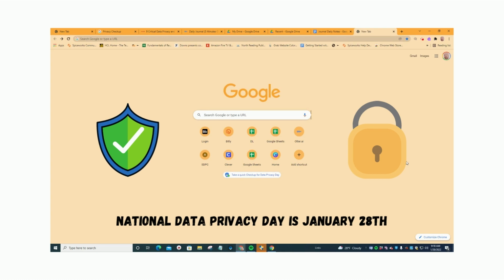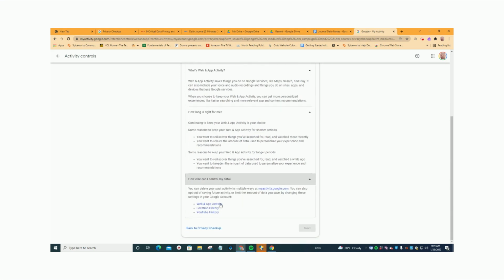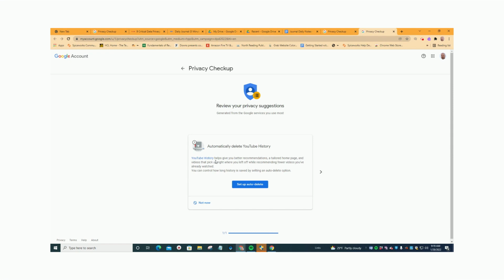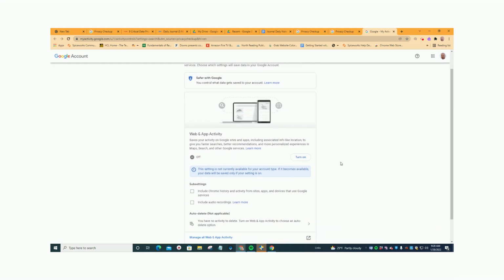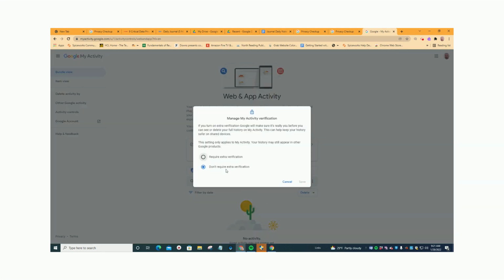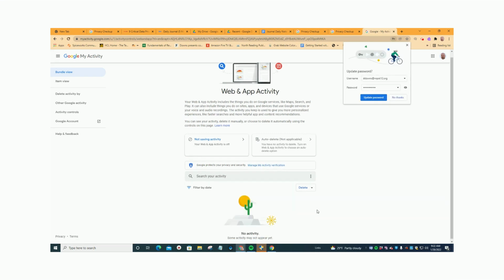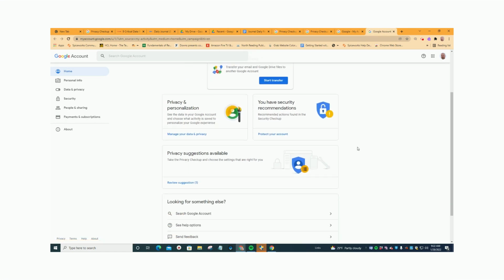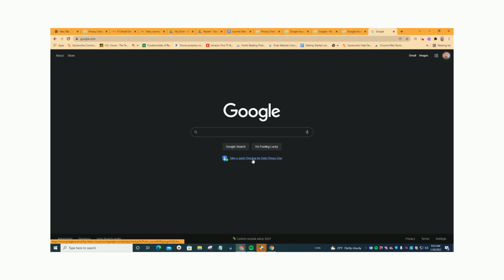National Data Privacy Day is January 28th: Do A Google Data Privacy Check-Up On Your Account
National Data Privacy Day is January 28th: Do A Google Data Privacy Check-Up On Your Account|-Learn how to do a data privacy check up on your Google Account